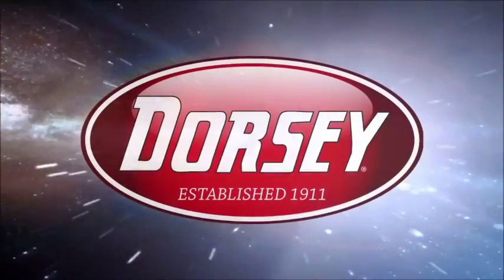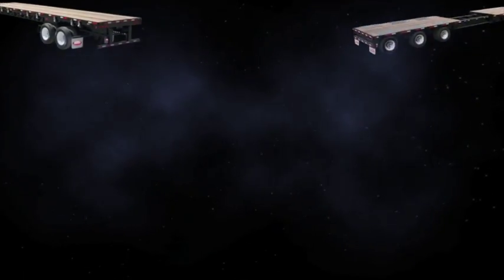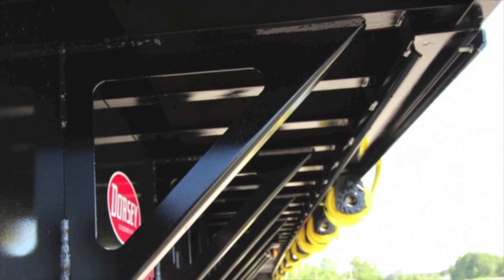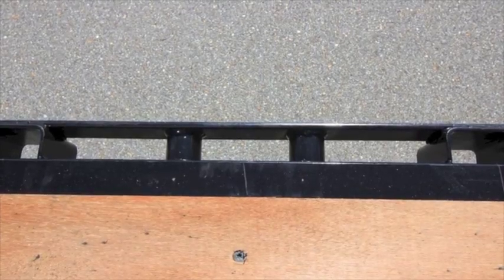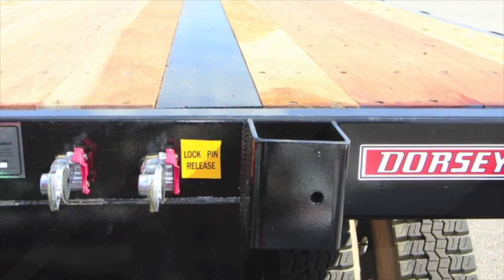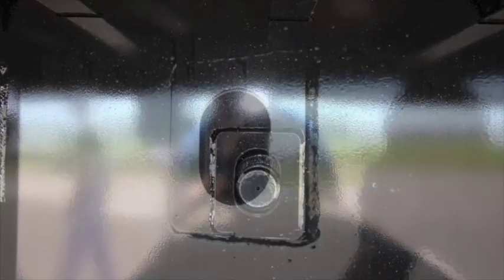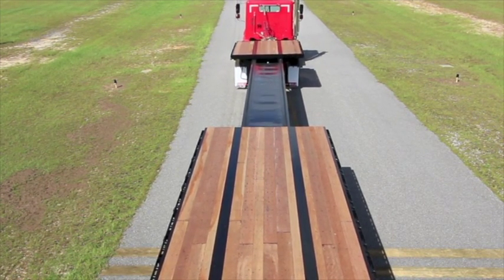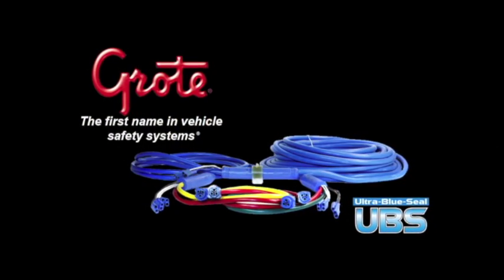Dorsey Extendable Series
Dorsey's Extendable Series